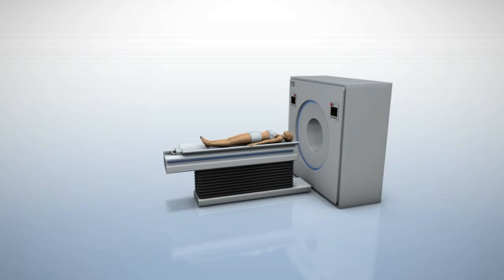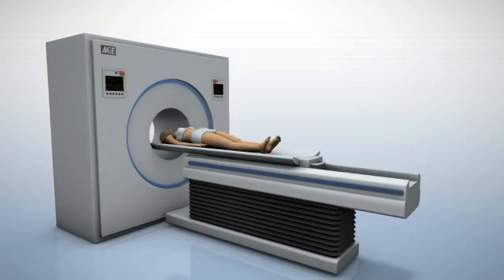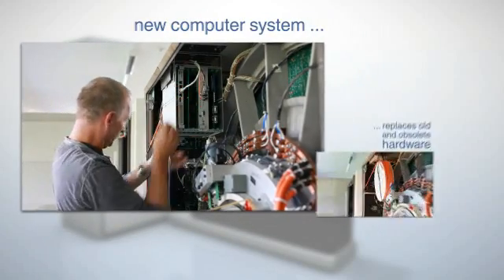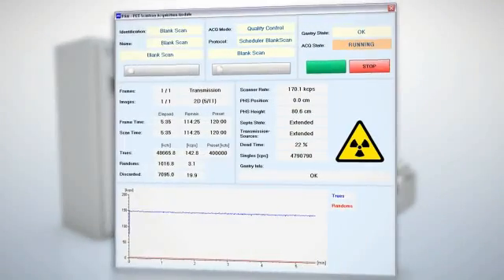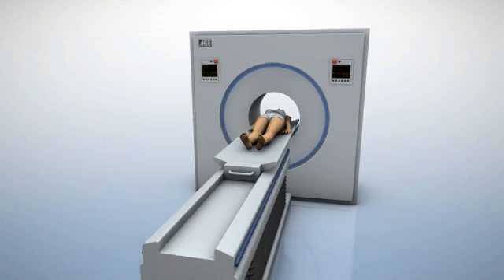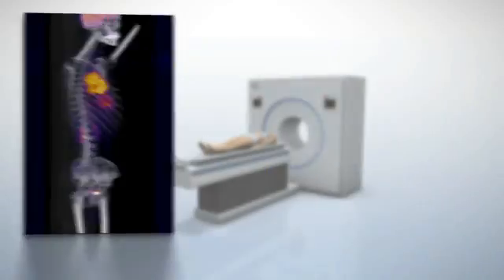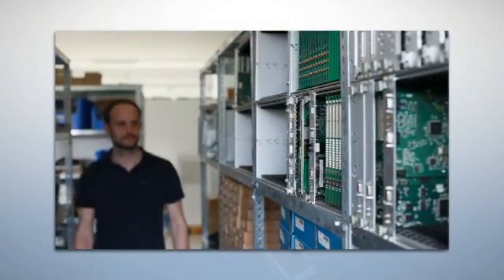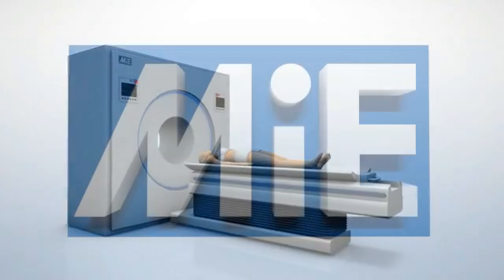ECAT SCINTRON - PET Scanner by MiE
MiE produces Gamma Camera and PET systems for the nuclear medical diagnostic.
Remanufacturing & Manufacturing - Made in Germany